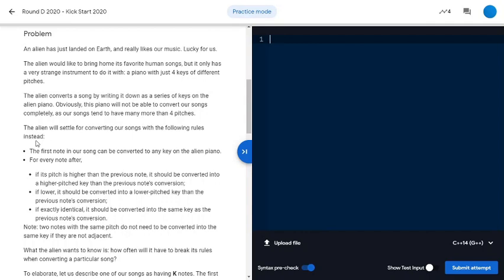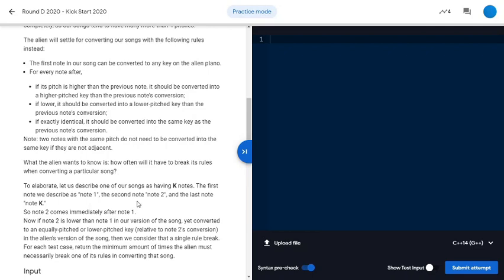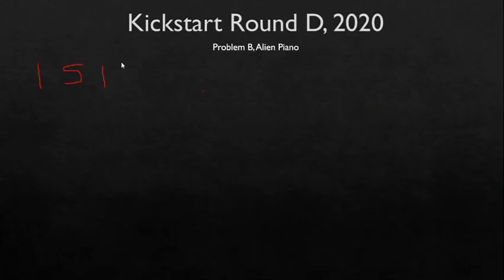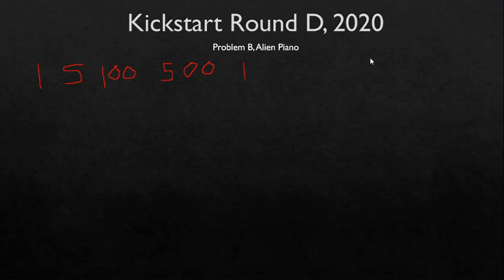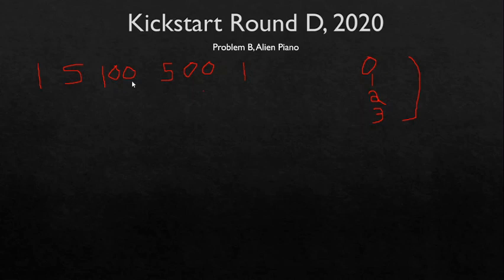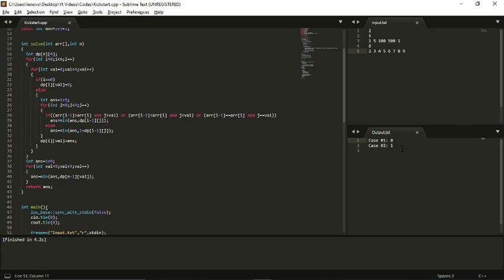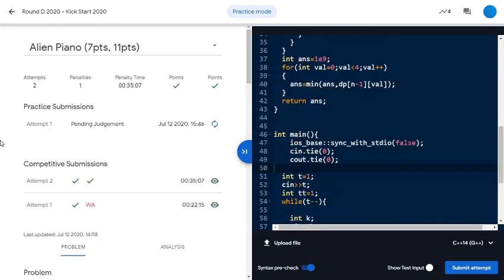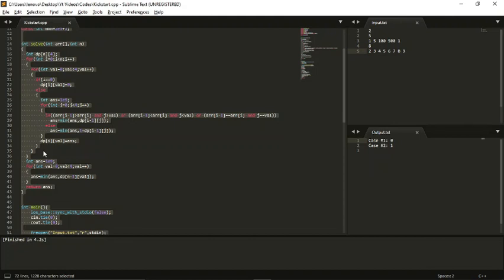Google Kick Start Round D 2020: Alien Piano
In this video, Himanshu Jain(Software Engineer, Sprinklr) will discuss the solution to the kick start problem Alien Piano.

1. Introduction to Algorithms by Cormen
2. The Algorithm Design Manual
3. Fundamentals of Data Structures in C++
4. Object-Oriented Programming by E Balagurusamy
5. Head First Java
6. Cracking the coding interview
7. Database System concepts
8. Operating Systems
9. Discrete Mathematics
10. Compiler Design